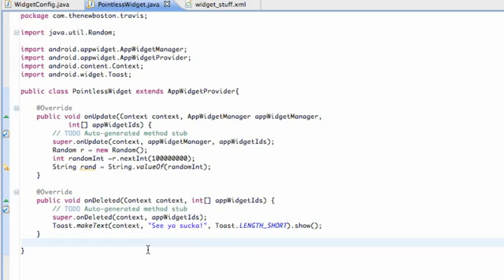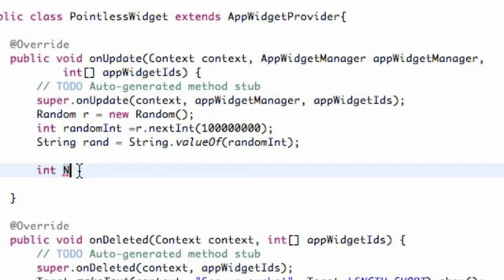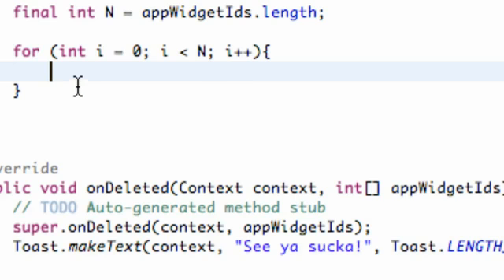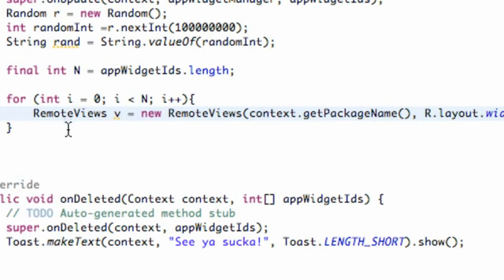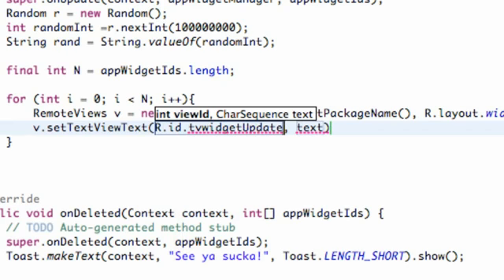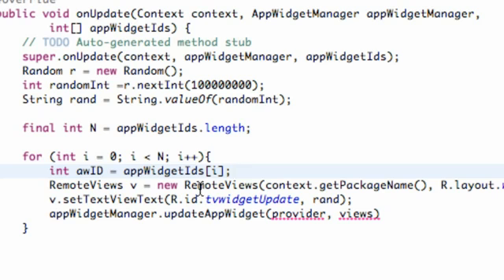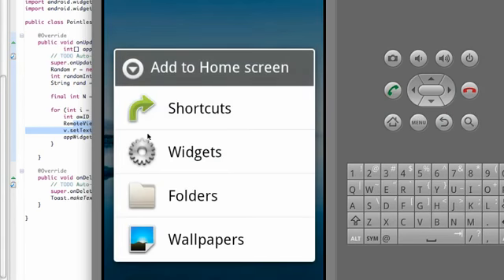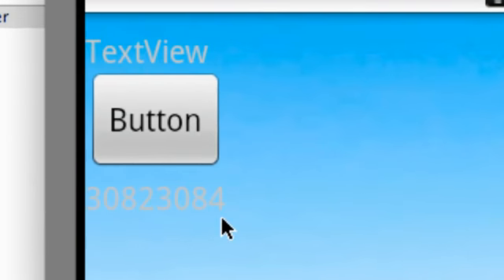Android Application Development 164 Updating a Widget TextView